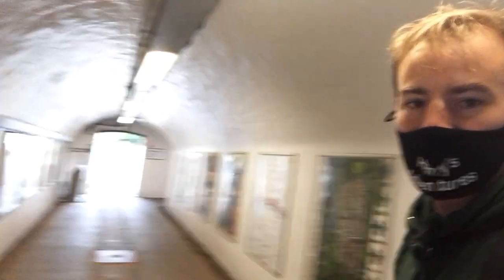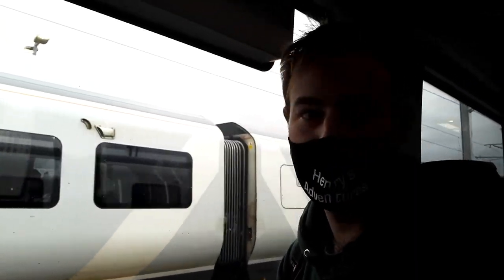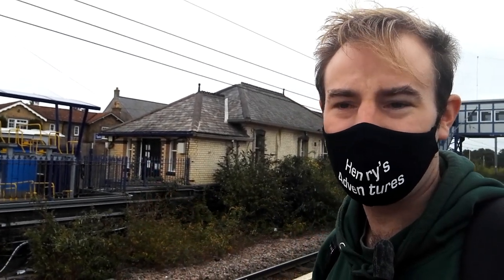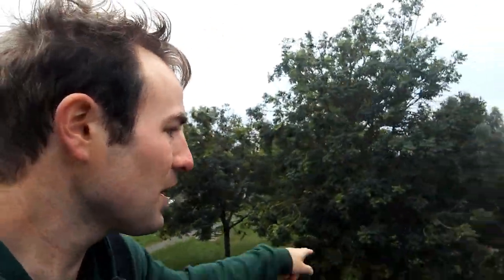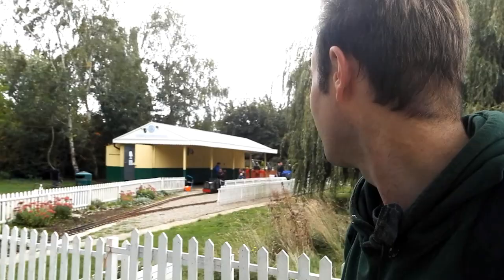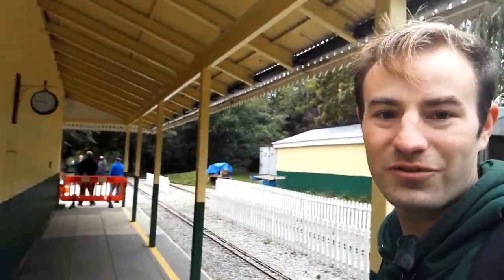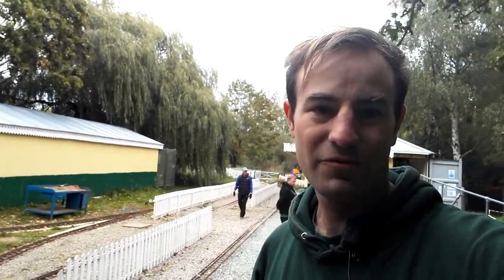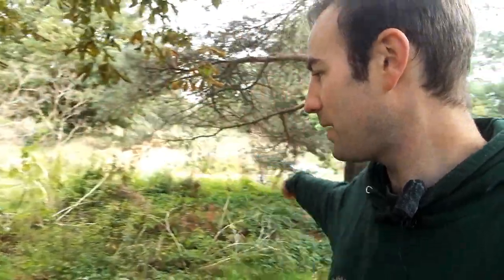The Riverside Miniature Railway - Episode 32 of Miniature Railway Britain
We start in the Hertfordshire village of Cuffley where I park my Lada Riva 1.5 E Estate. I have a quick reminisce about my days when I was a boy Scout and the Scout Camp at nearby Tolmers Scot Camp. From Cuffley Railway we catch a Thameslink class 717 built by Siemensup the Hertford Loop to Stevenage. At Stevenage we have a look at the new Platform 5 which is almost like a separate station so I think it should be called "Stevenage West"! At the main Stevenage Station we catch a Thameslink class 700 also built by Siemens up the East Coast Main Line to St. Neots where we walk to the Riverside Miniature Railway.

The Riverside Miniature Railway is quite a new miniature railway opening as recently as 2017. We enjoy a couple of trips around and some linesiding before looking at the planned extension. One the extension is complete we will revisit the Riverside Miniature Railway.